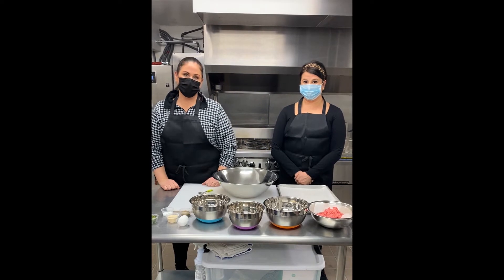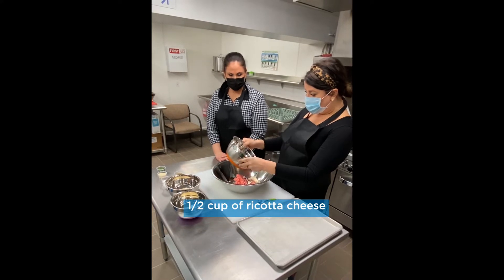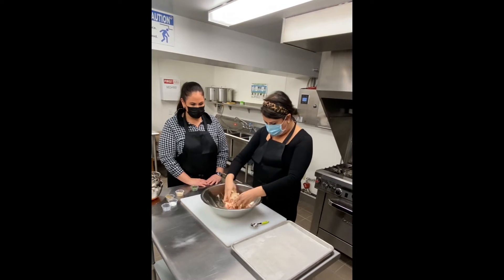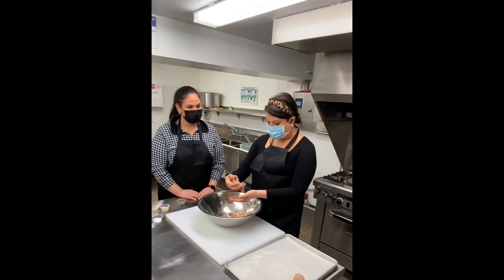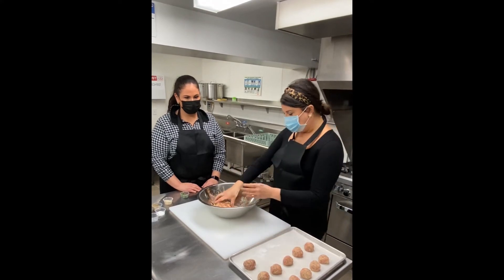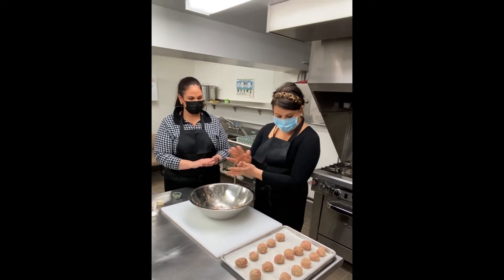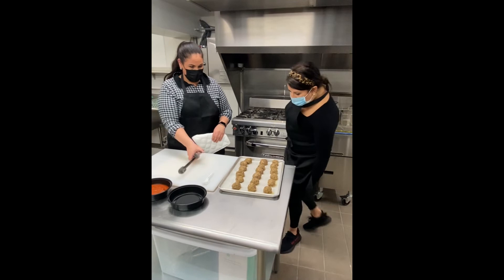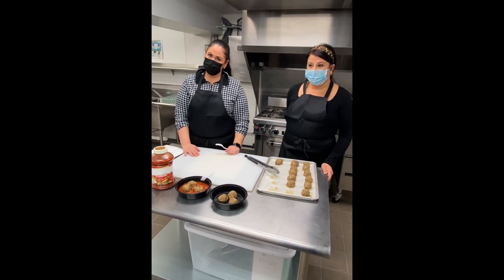Easy Eats Turkey Meatballs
1 lb lean ground turkey
1/2 cup ricotta
1/2 cup parmesan
1 cup bread crumbs (italian)
1 egg
1/2 tsp pepper
1 tsp parsley
1 tsp salt
1 tsp-1 tbsp (depending on if you like garlic) garlic powder
Bowl, spoon, baking sheet

Mix together all ingredients,  form into balls (about the size of a golf ball)
Bake 20-25 min or 15 minutes and cook in red sauce for 45